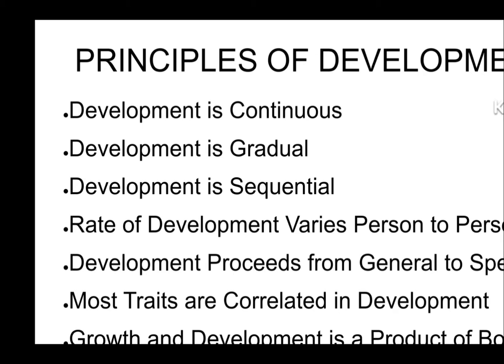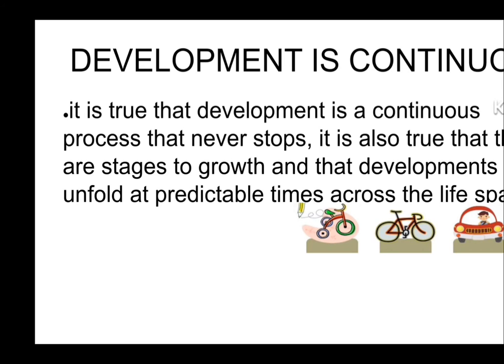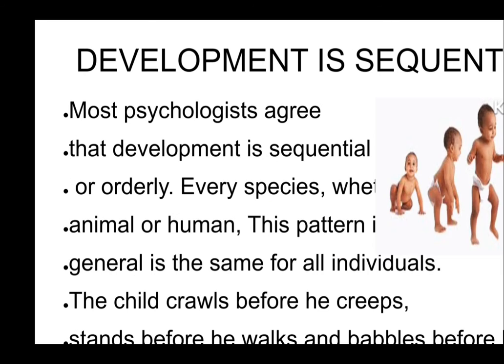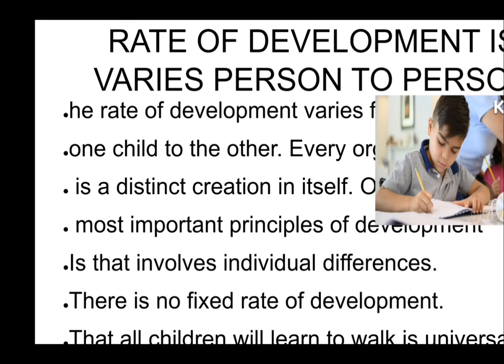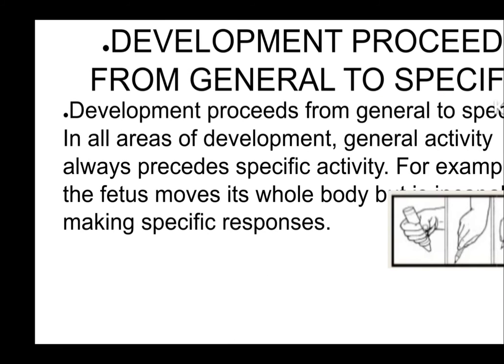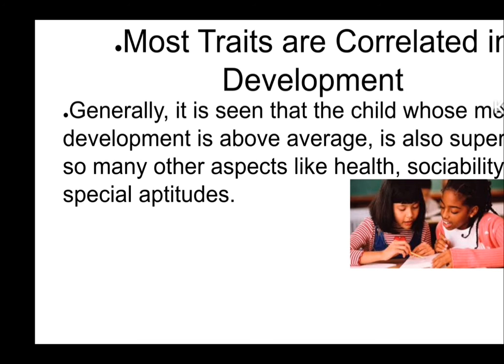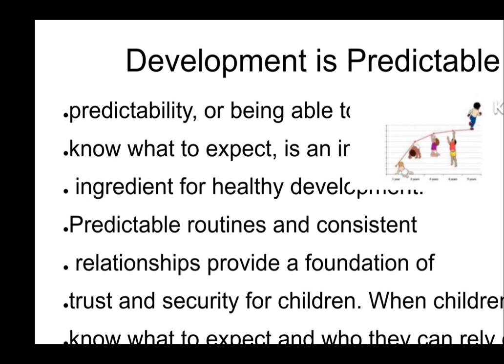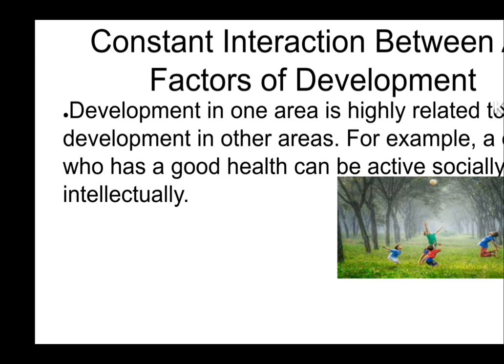Child development and pedagogy/ principles of Development/ English/ KAR TET,CTET, otherStateTET EXAM